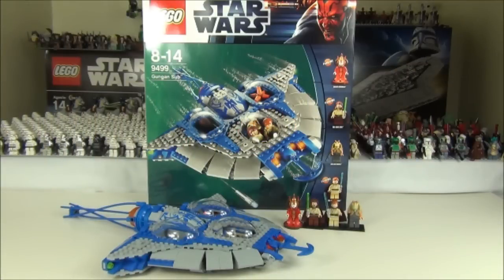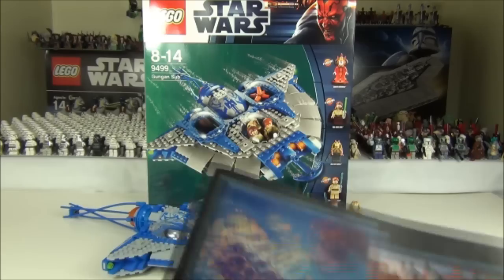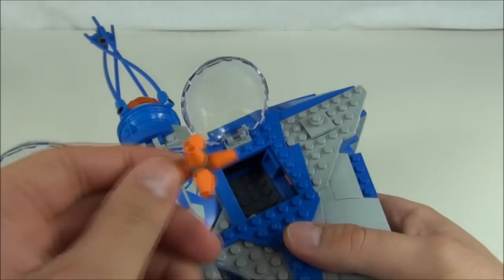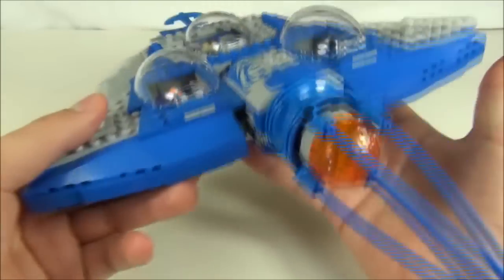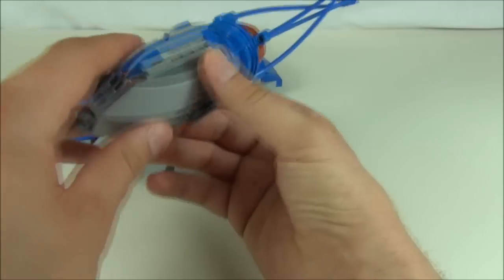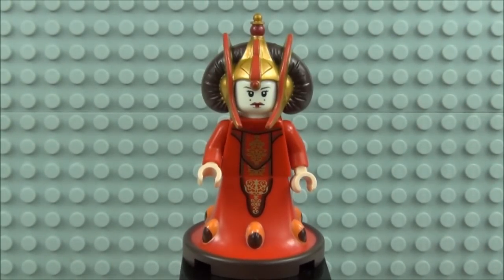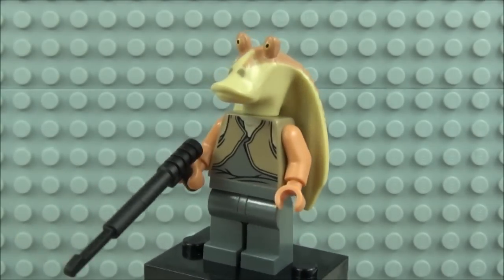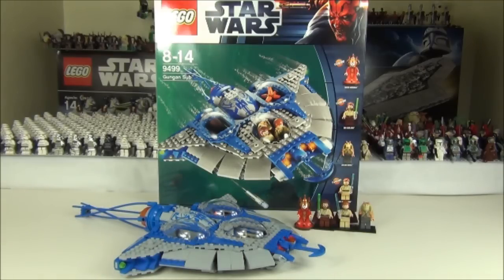Lego Star Wars Gungan Sub Set 9499 Review, Summer 2012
The Brick Box reviews the summer 2012 Lego Star Wars set 9499 Gungan Sub..
465 pieces.
Price is £54.99 UK, $69.99 USA, €69.99 Europe, $99.99 Australia.
Includes 4 minifigs, Qui-Gon Jinn, Obi-Wan Kenobi, Queen Amidala, Jar Jar Binks
Ages 8-14.